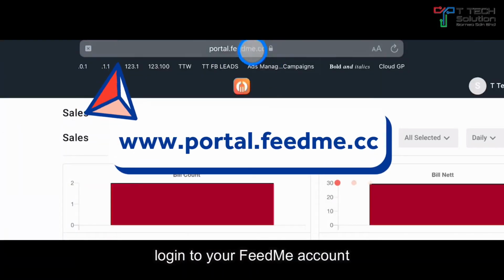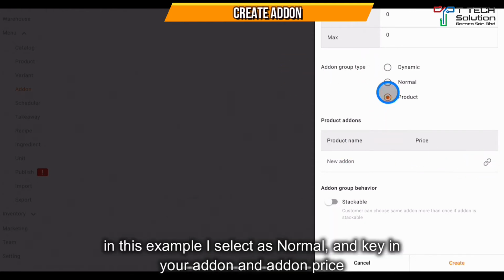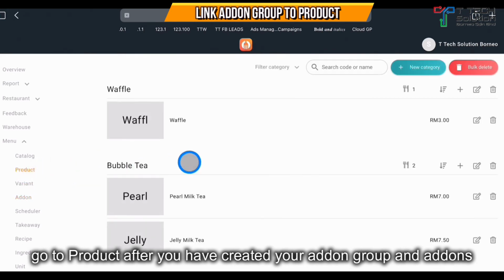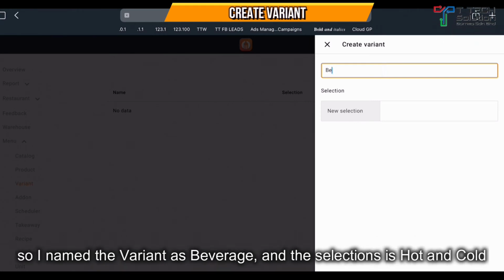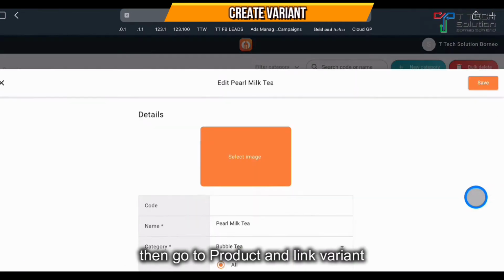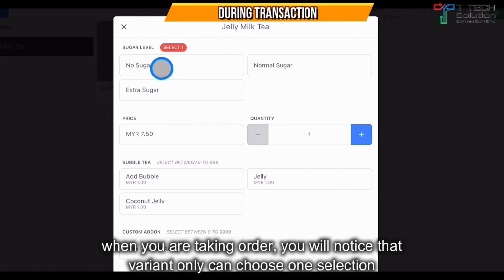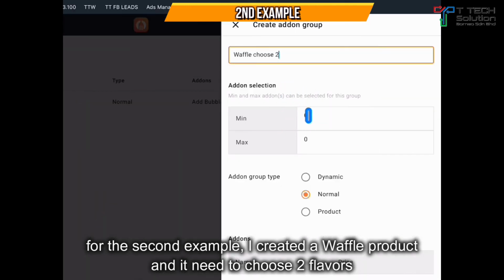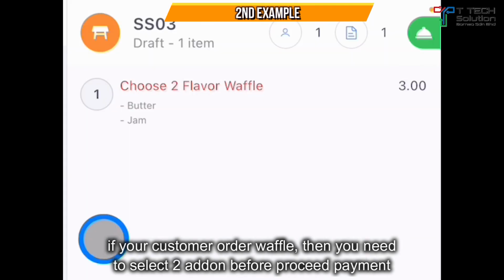Add On & Variant【FeedMe Tutorial Video】T Tech Solution Sabah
Seng will show you how to create Add On and Variant in FeedMe, Thank you.